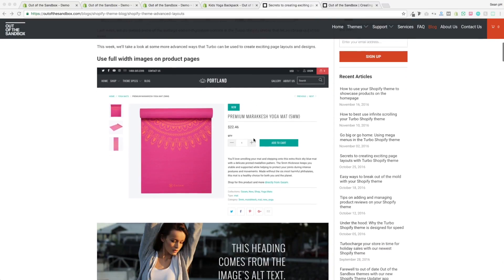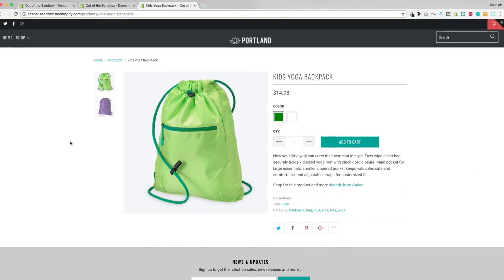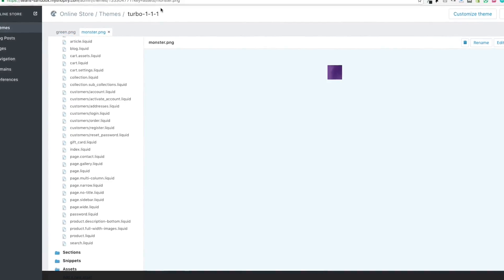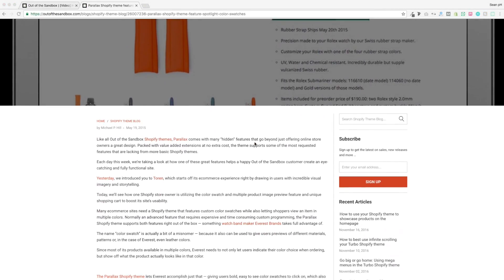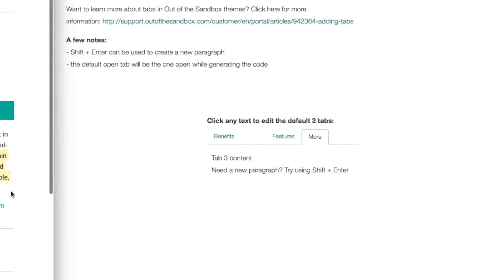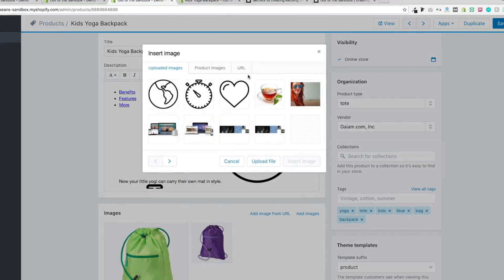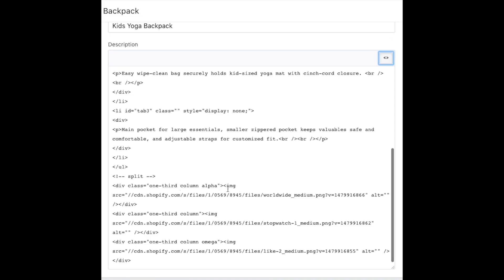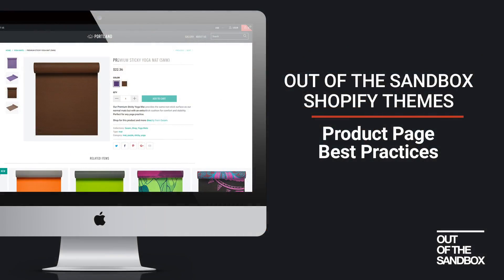Out of the Sandbox - Product Page Best Practices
This video will walk you through some quick tips to enhance the product page of your Out of the Sandbox Shopify theme. We'll take a look at adding custom swatches, enabling the review feature, creating tabs using the Out of the Sandbox Tab Editor, and using the built-in column framework to create interesting, responsive layouts.

Accompanying articles:
Adding products to Shopify: